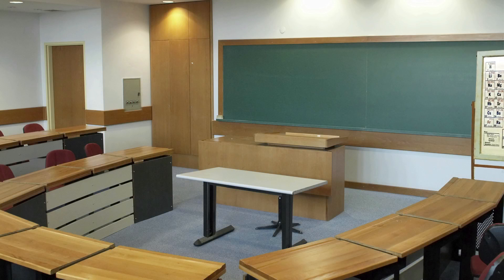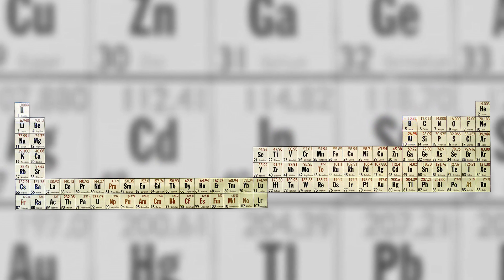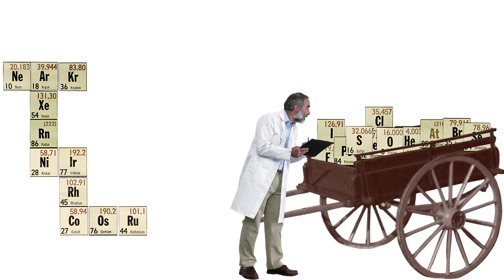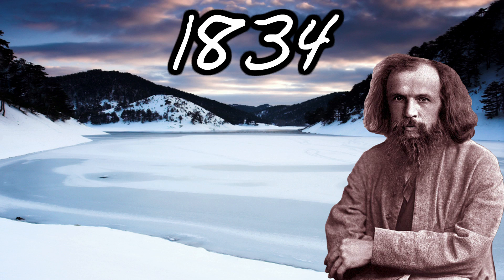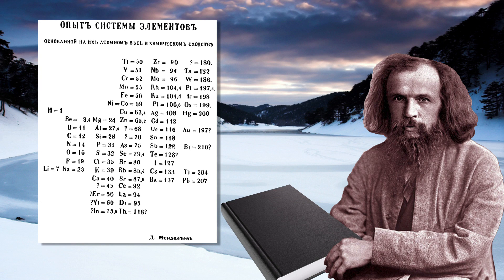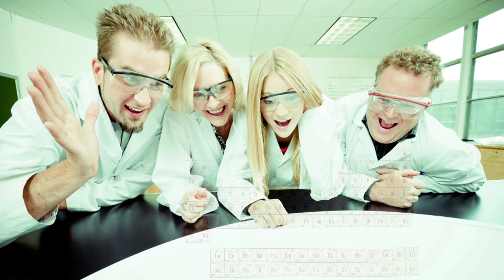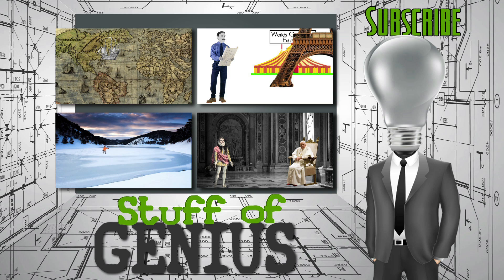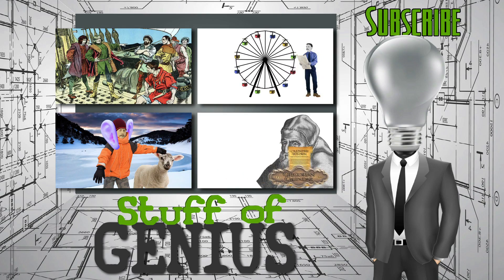Who Organized the Periodic Table of Elements - Stuff of Genius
You've probably seen it in every science classroom you've been in, the periodic table of elements.  But why are the elements laid out like that, and who put them in that order.  Learn more about why the periodic table is the stuff of genius.